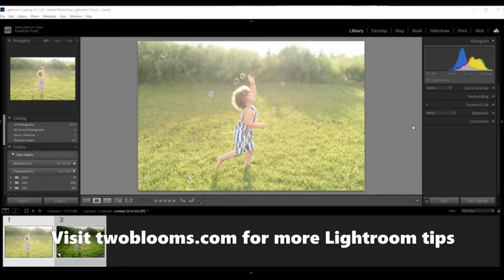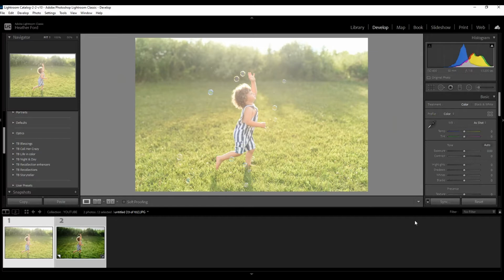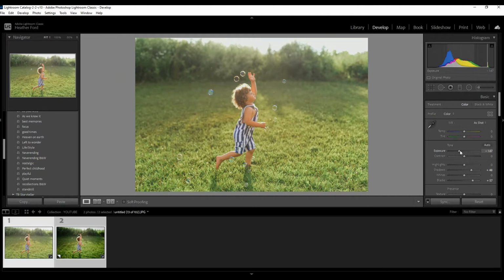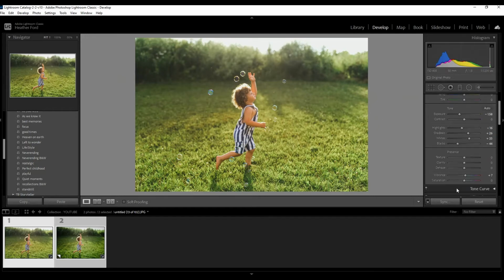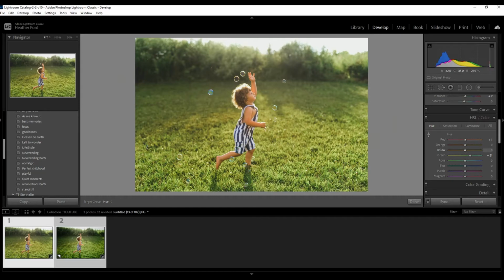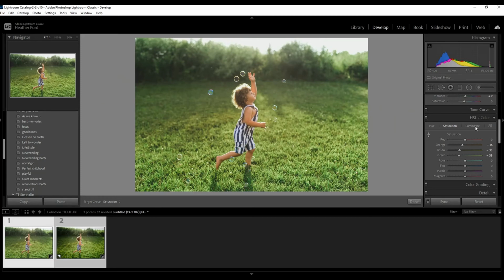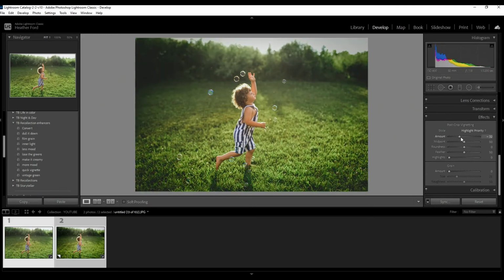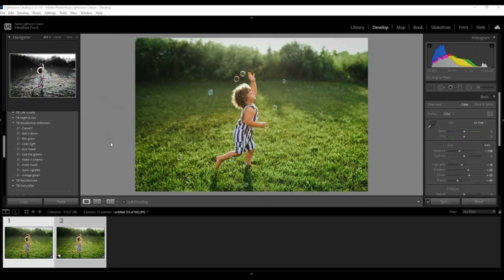Lightroom tutorial: fix bright photos with these 3 tricks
Ever accidentally forget to change your camera settings from one moment to the next and it results in bright, overexposed photos? Well, you don't need to ditch them! Instead, use these 3 tricks to fix your bright photos and turn them into something amazing! All with Lightroom, in just a few steps.

Hey, I'm Heather! I'm a lifestyle family photographer that has a passion for helping other portrait photographers grow confident in their editing skills

MY GEAR:
CAMERA USED
LENS USED
2nd favorite lens

Stop wasting your time editing. Join my Lightroom club to learn how to edit quickly & get beautiful results

How I take payments from clients (Square) get FREE processing on your first $1,000 sales with this